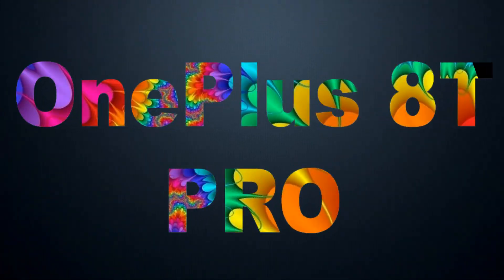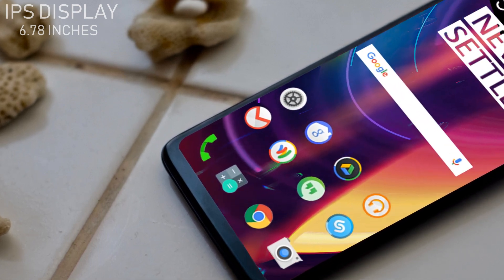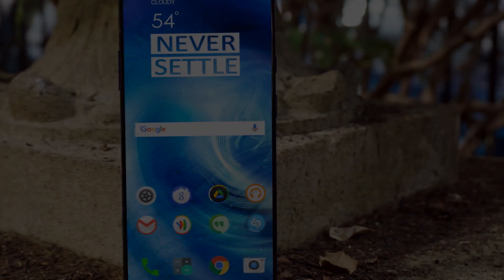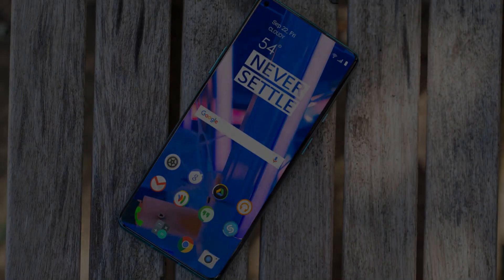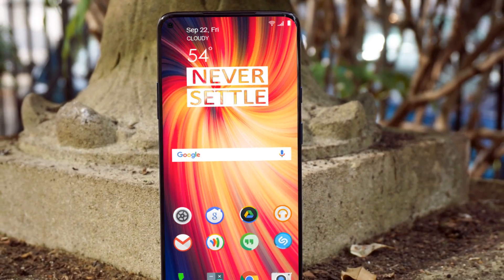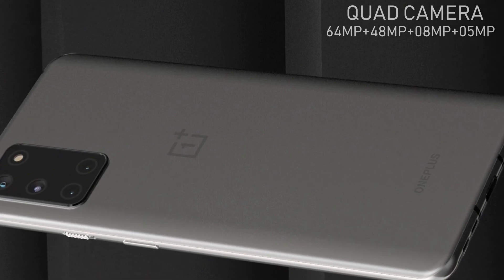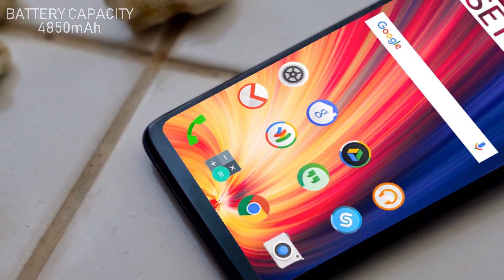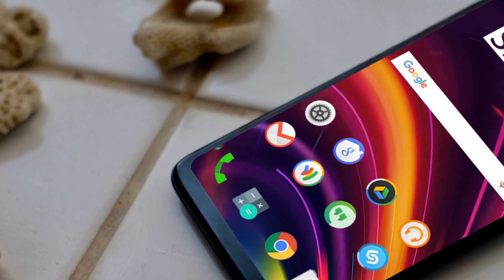OnePlus 8T PRO (2020) - FULL FEATURES!!!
Today we are going to unveil the full features and specs of Oneplus 8T pro 5g. It is expected that new phone will get 6.78-inch display.The OnePlus 8T pro as per the render will carry a gigantic RAM of 8 gigabytes.